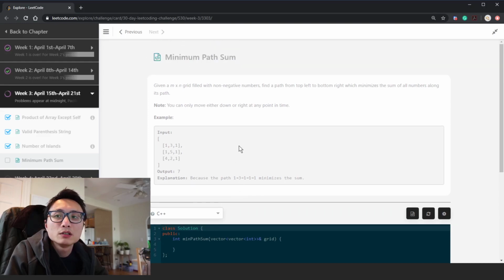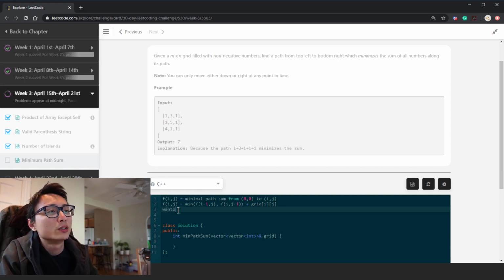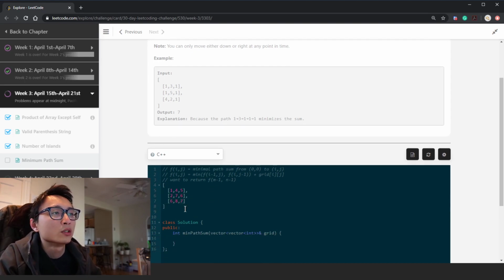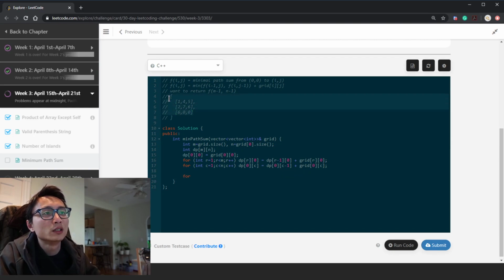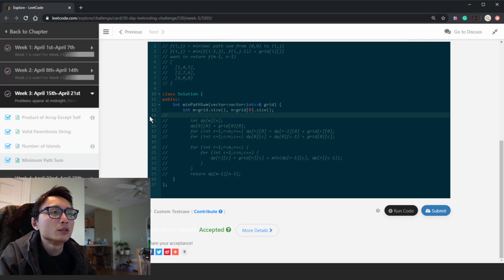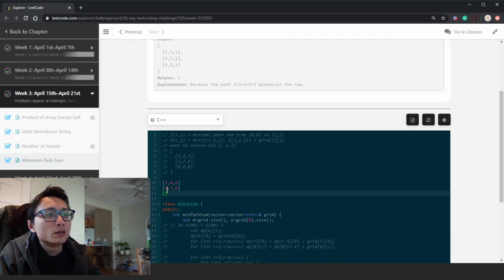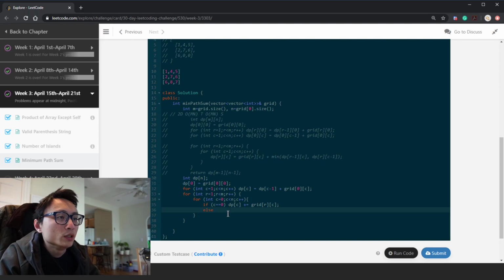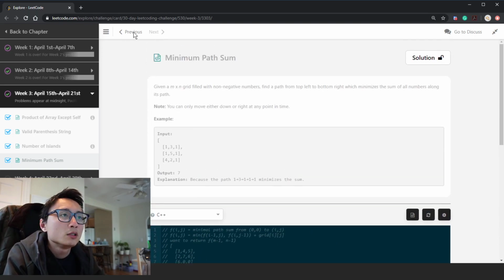Leetcode 64 Minimum Path Sum